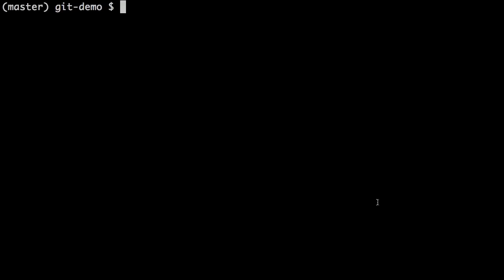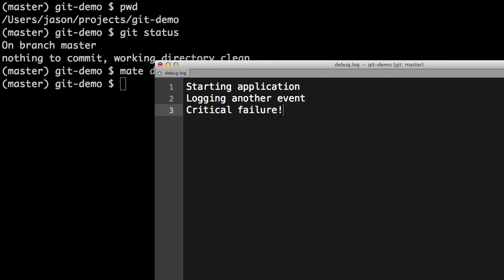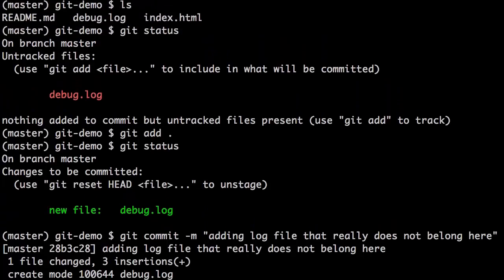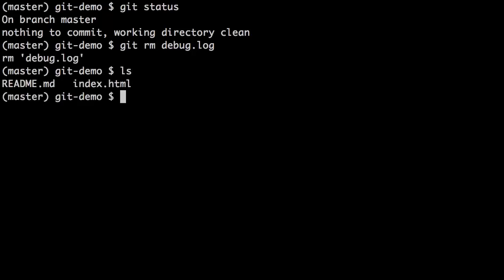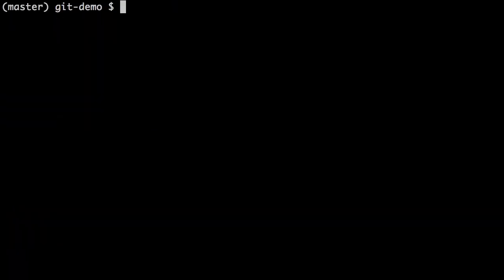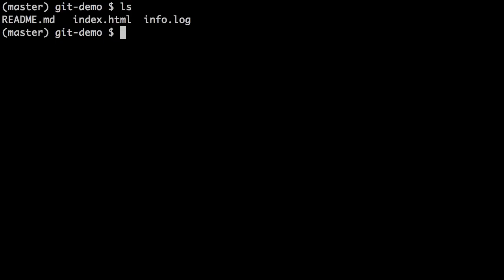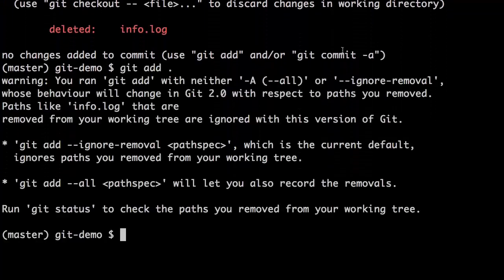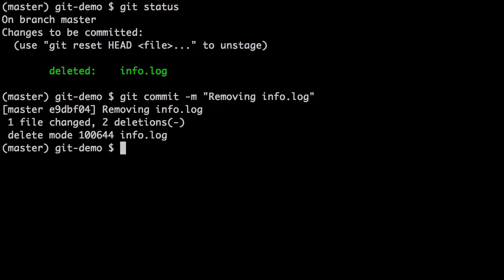021 removing files | Computer Monk 🔴